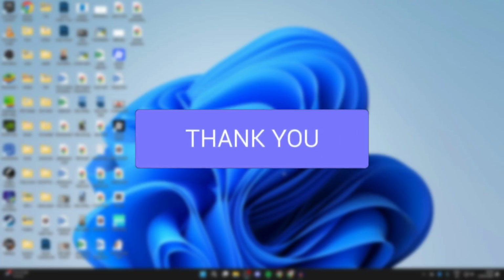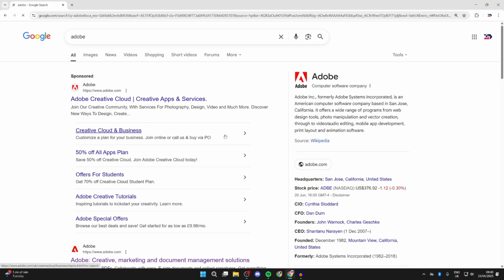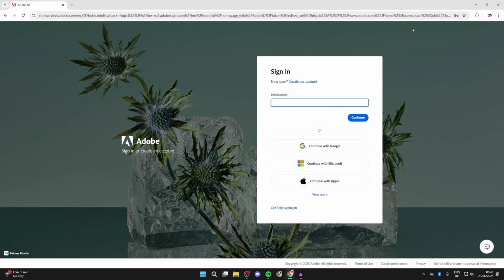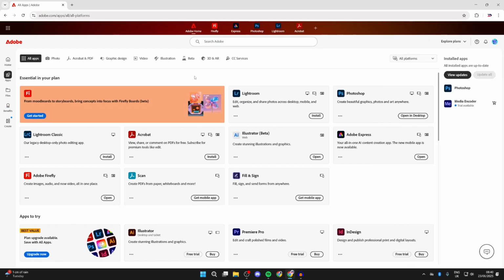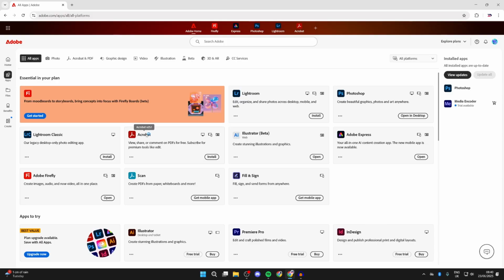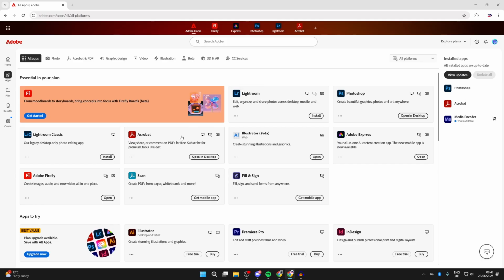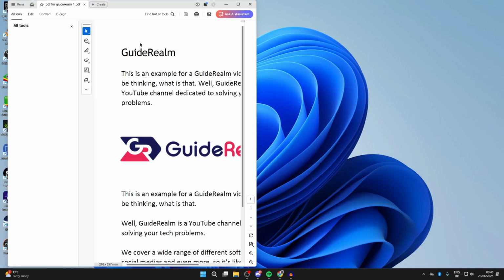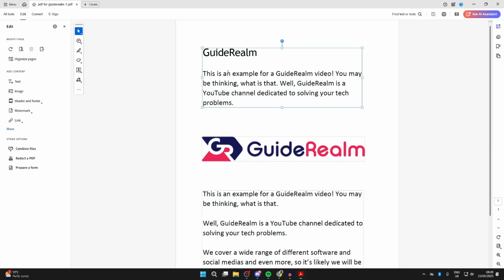How To Download Adobe Acrobat On Laptop or PC - Step By Step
Learn how to download and install adobe acrobat on laptop or pc in this video.

GuideRealm